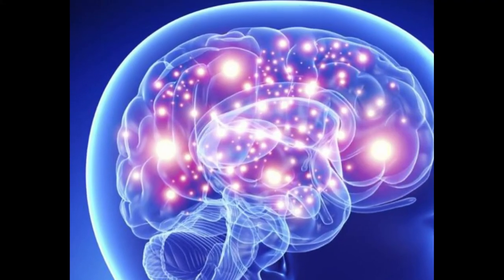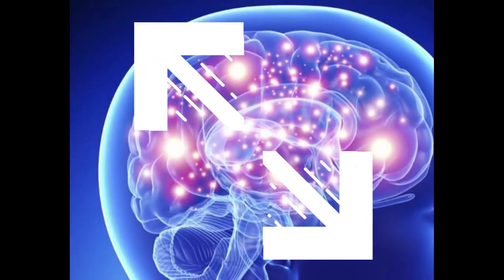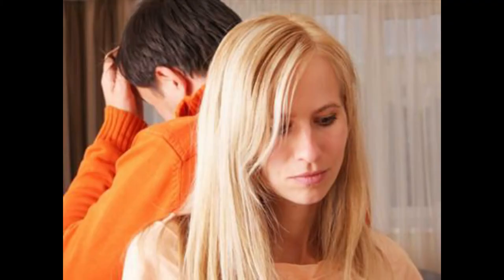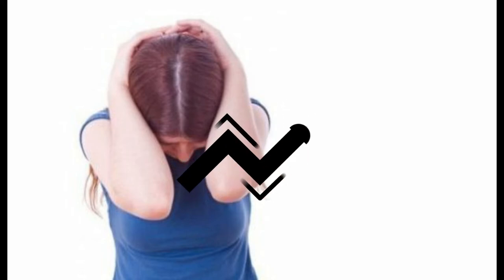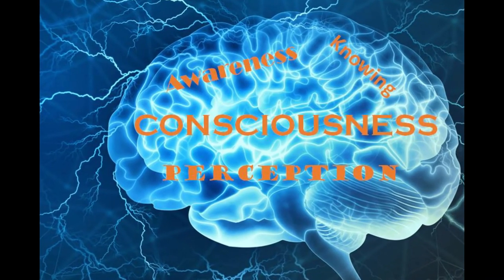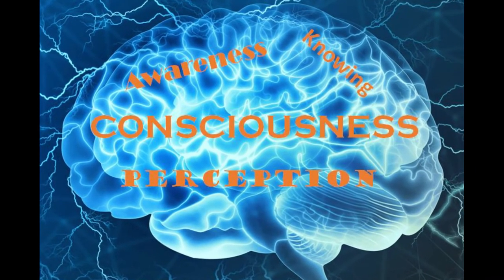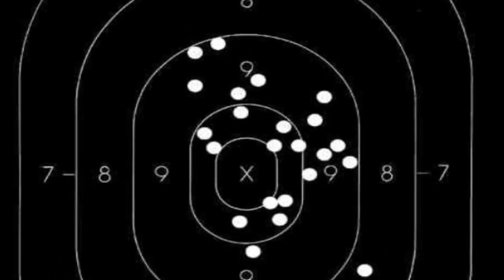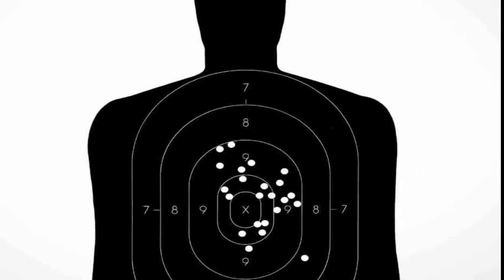6 Thought Forms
What is a thought form? What creates them and how do they operate? An introduction to thought forms from One Light Consciousness in association with The British College of Dowsing.